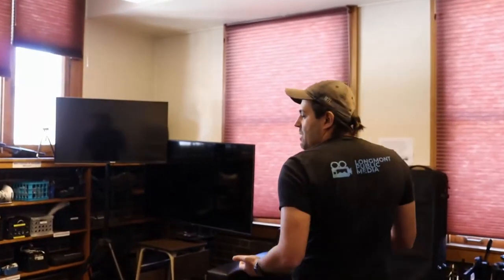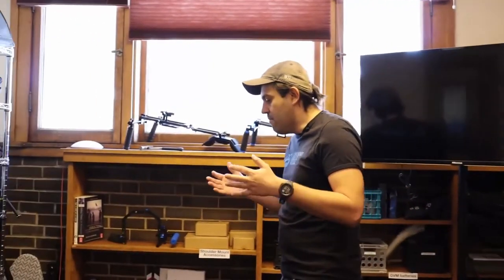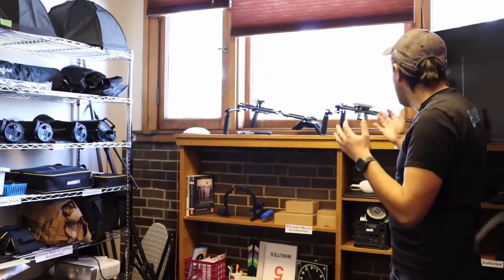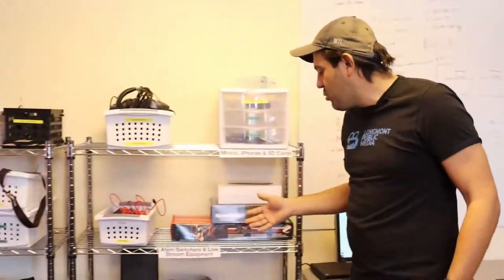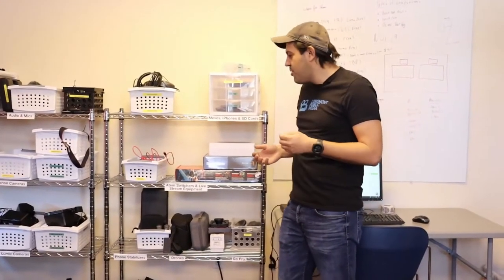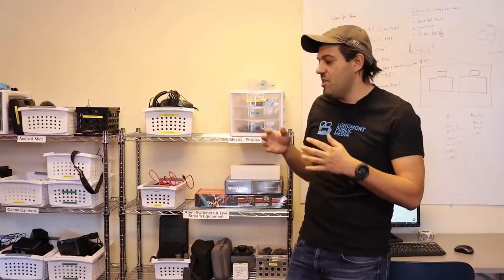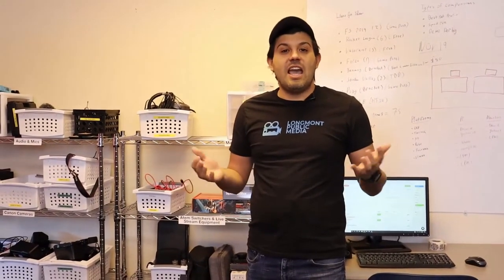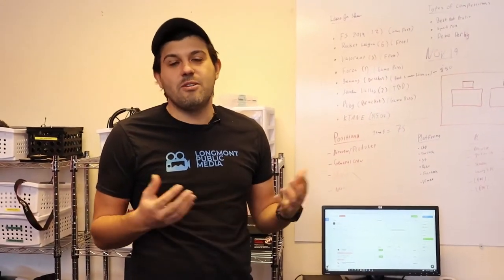Come Check Out LPM's Equipment Room!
Come along as Sergio shows us around the LPM equipment room and everything it has to offer!